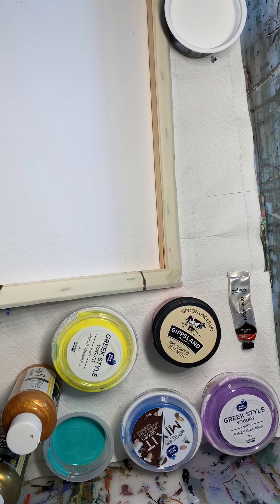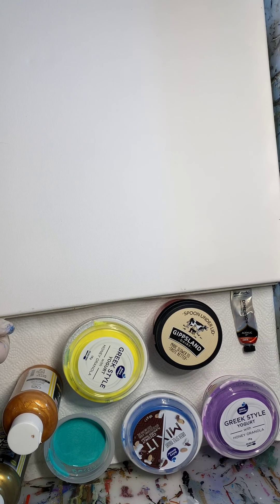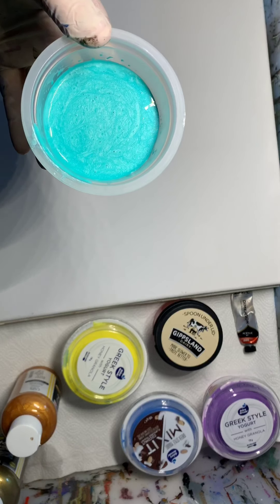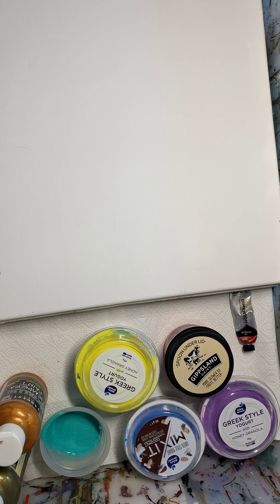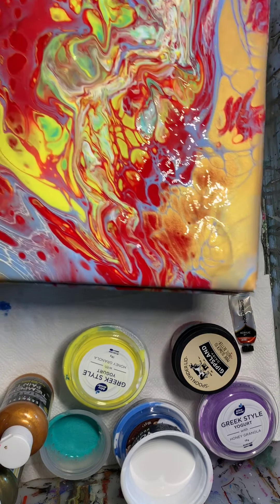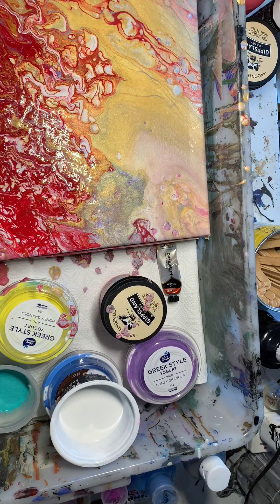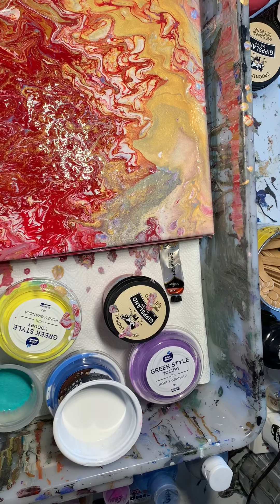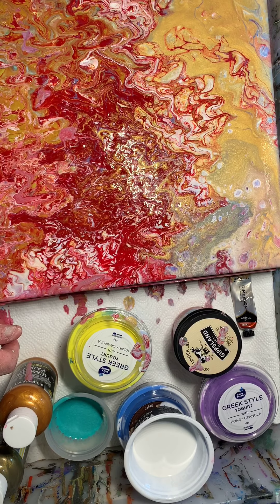Art by me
My latest one Jackie helped with this one .Not for kids